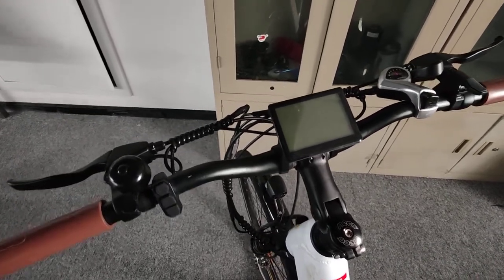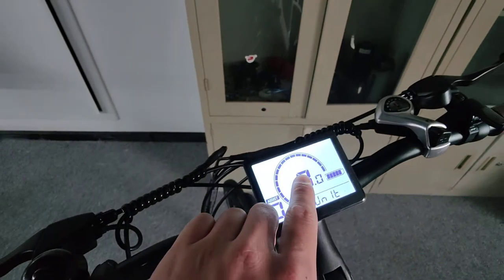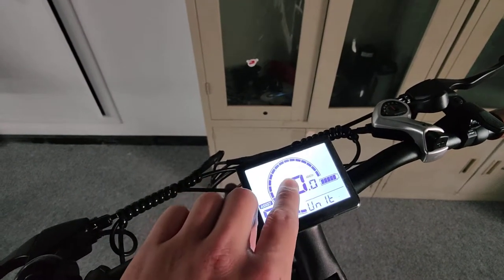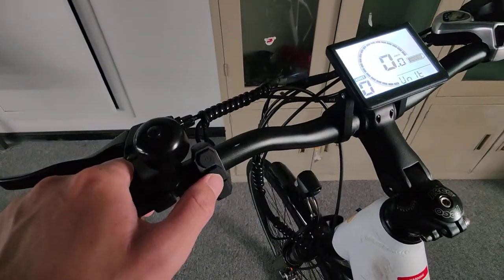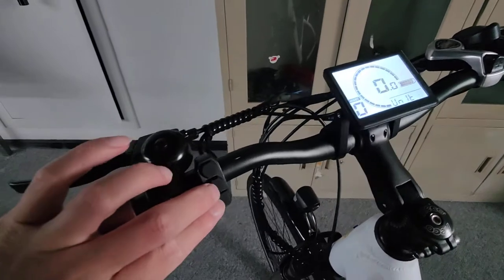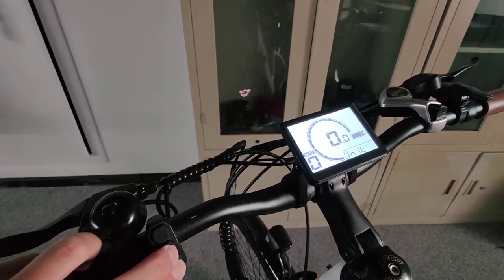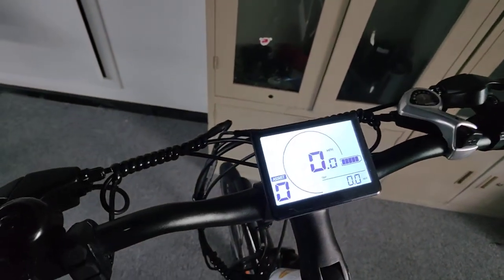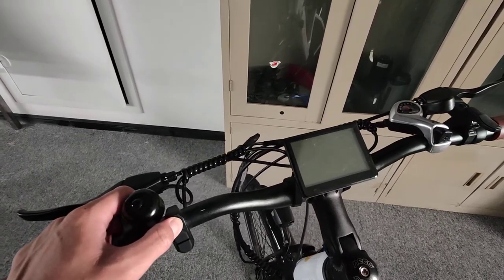How to switch speed unit on the Eleglide E-bikes